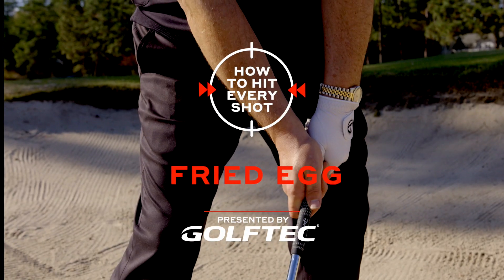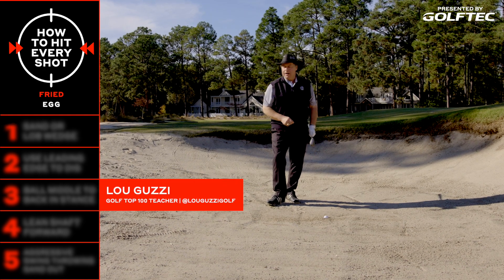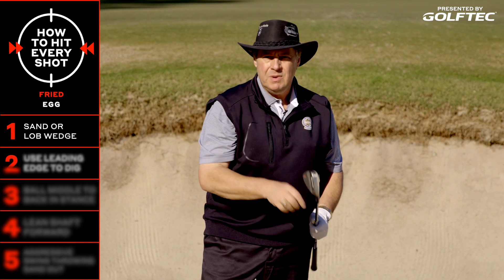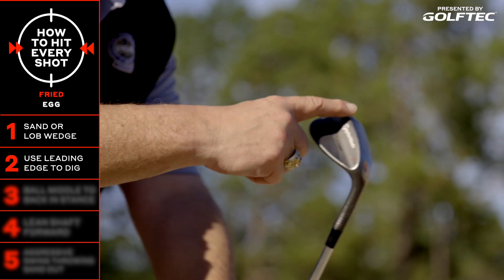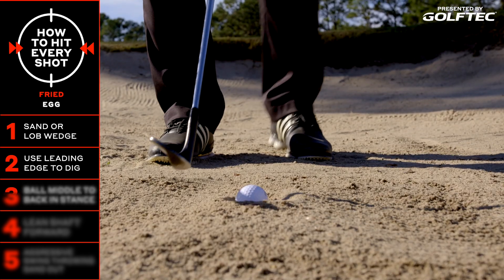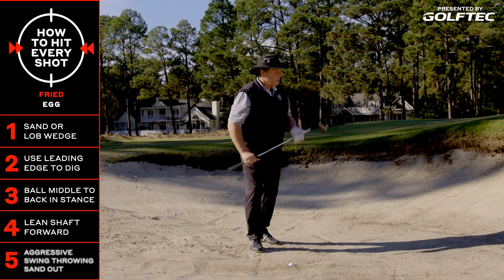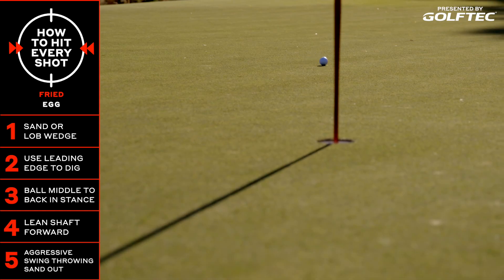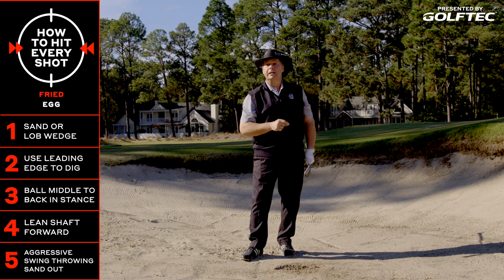How to play from a fried egg lie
In the fifth episode of How to Hit Every Shot, GOLF Top 100 Teacher Lou Guzzi shows how to escape a bad bunker lie, presented by GOLFTEC.